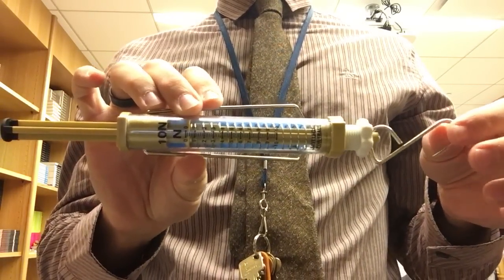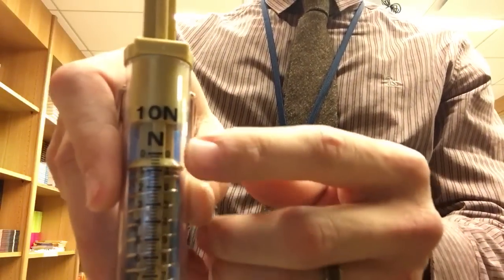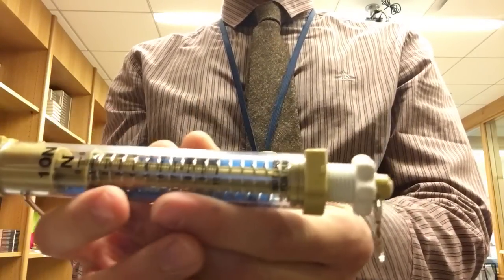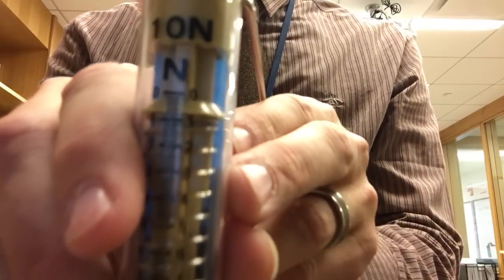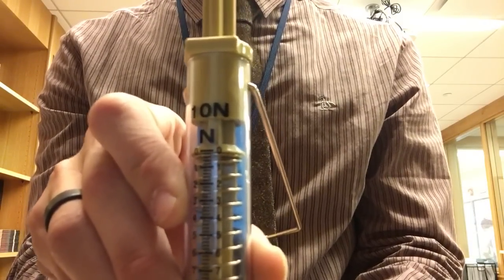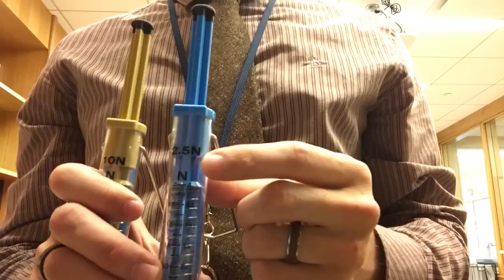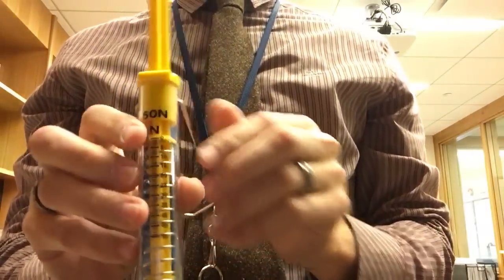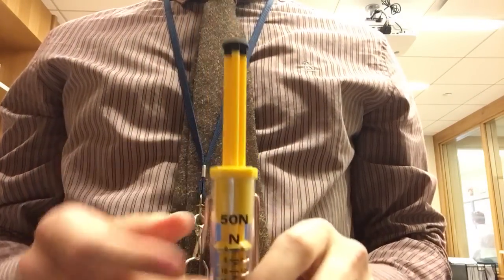Spring Scales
Check out the spring scales we'll be using in class tomorrow.